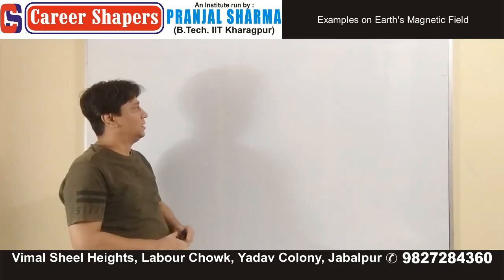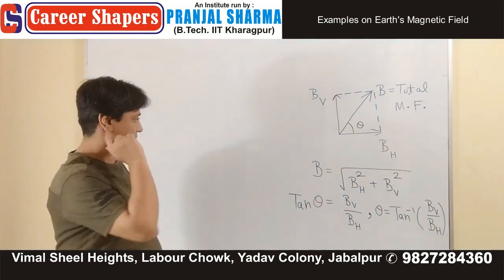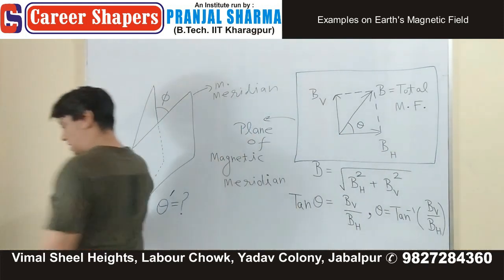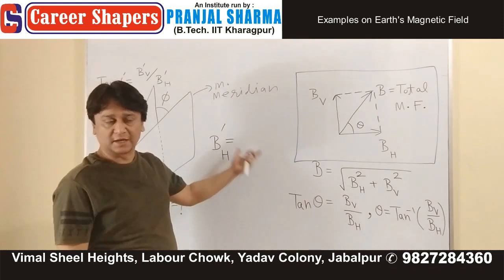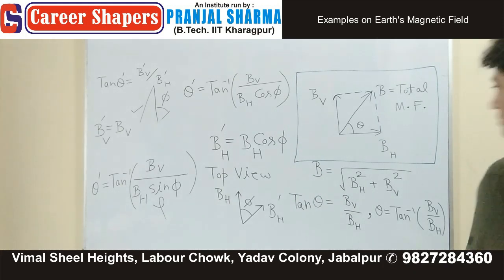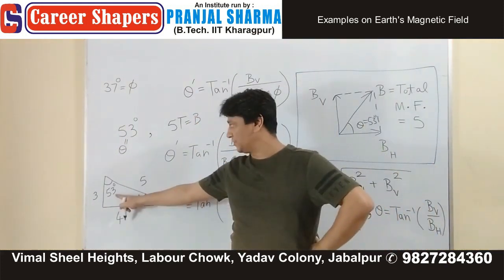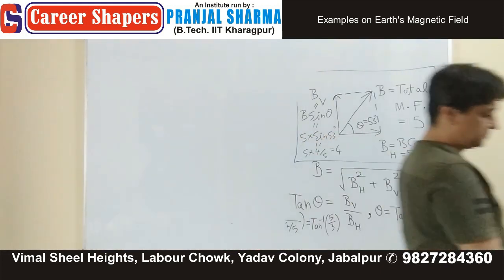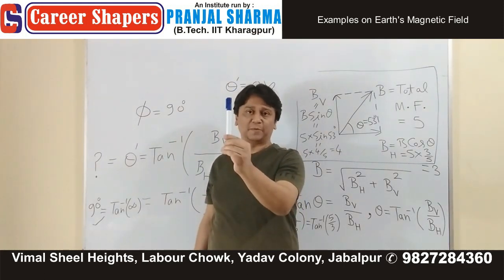27 Oct 2021 online lecture for 12th 1280 720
Examples on Earth's Magnetic Field